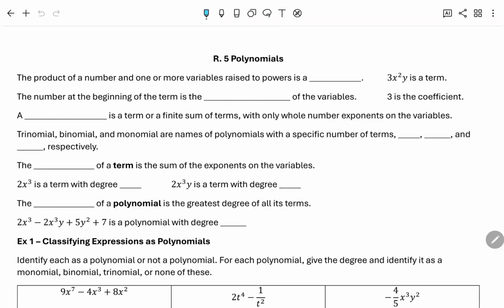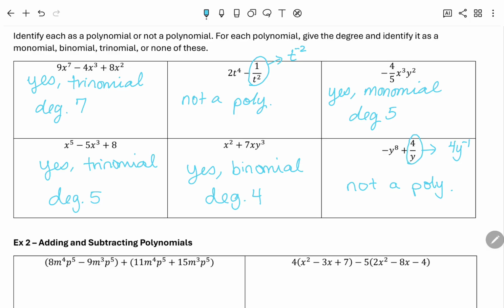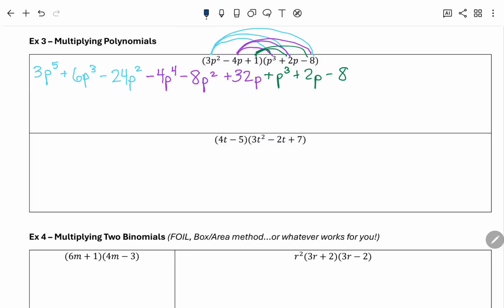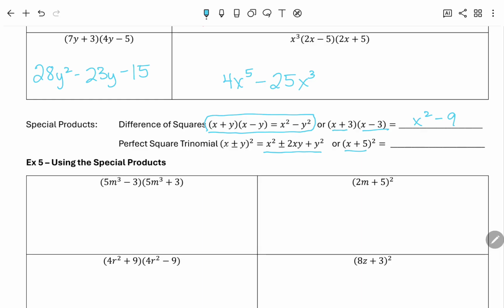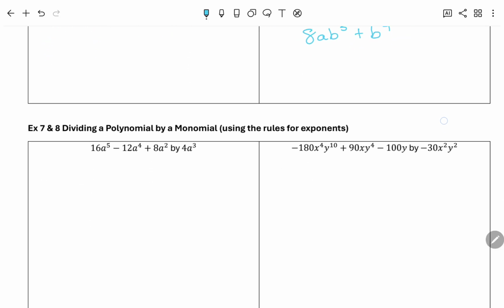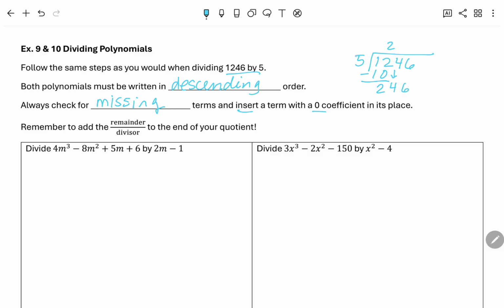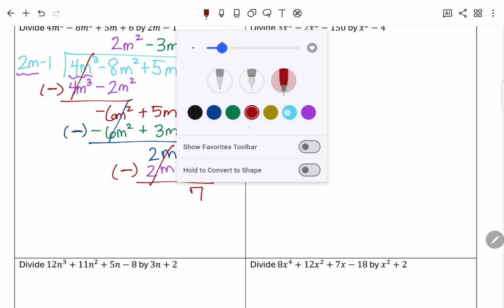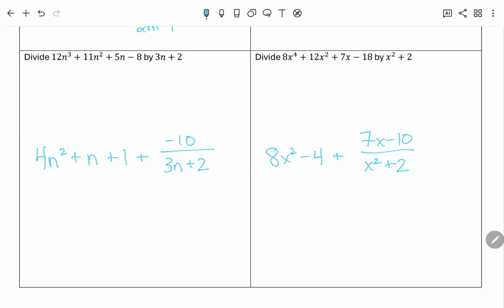2526 A2H R5 Lesson Video